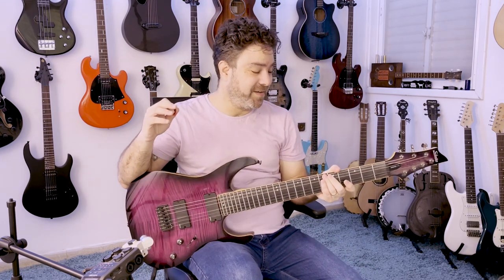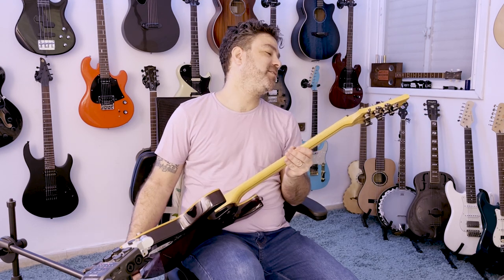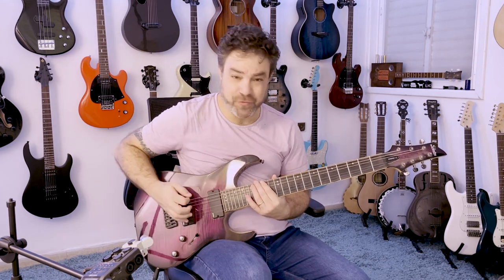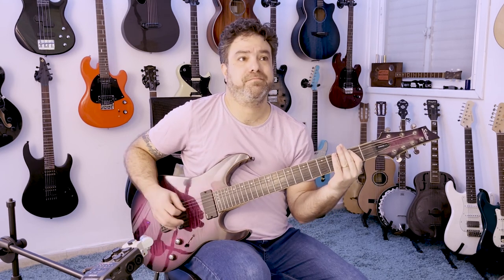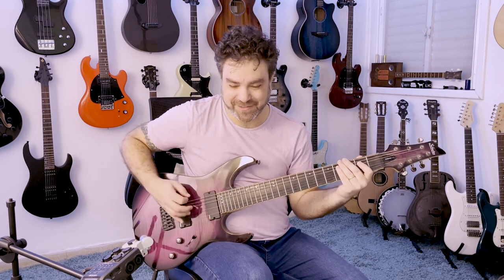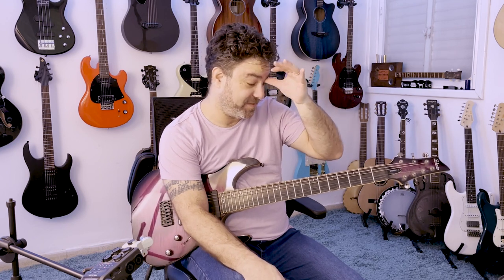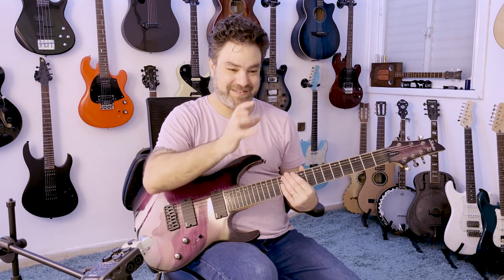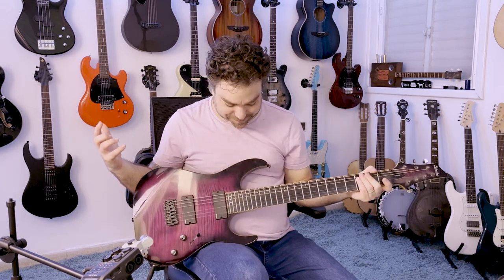I Borrowed My Friend's 7-String Electric. Here's My Report. (Should You Get One?)